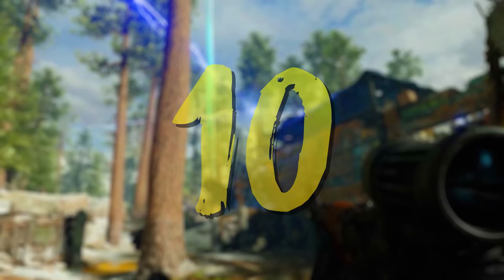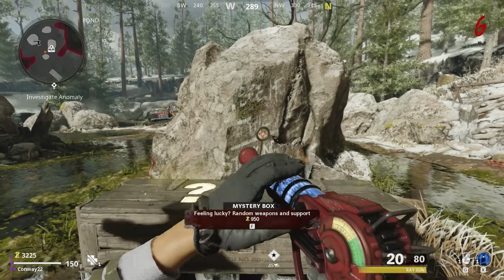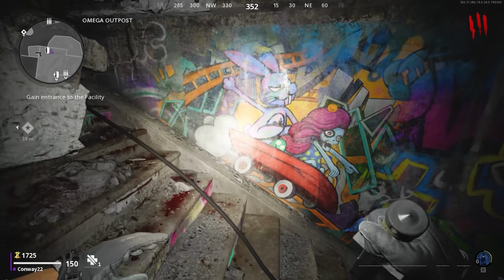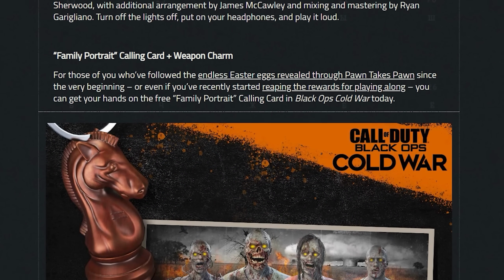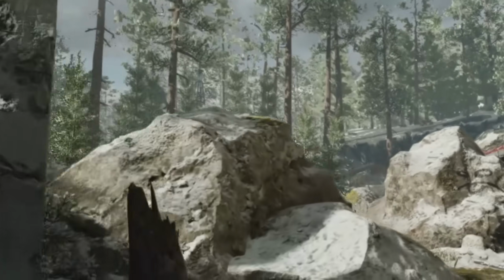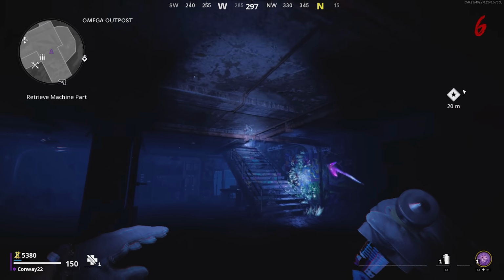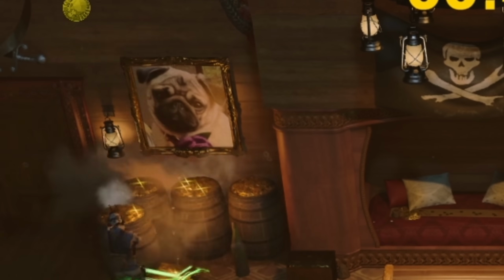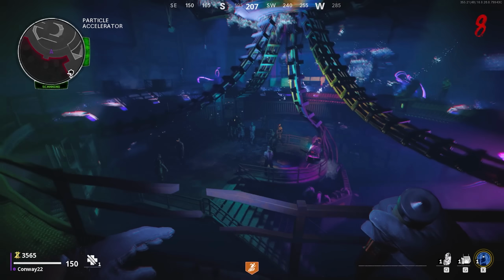TOP 10 HIDDEN COLD WAR ZOMBIES EASTER EGGS...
Cold War Zombies is full of Easter Eggs... but some are hidden better than others! Today we'll be looking at my Top 10 easter eggs from the Cold War gamemode.
SMASH THE LIKE BUTTON FOR ANOTHER LIST LIKE THIS!! 🔥